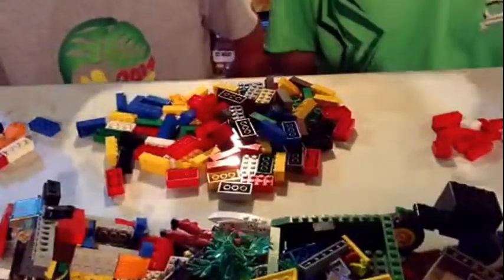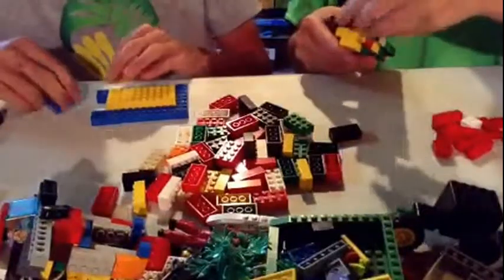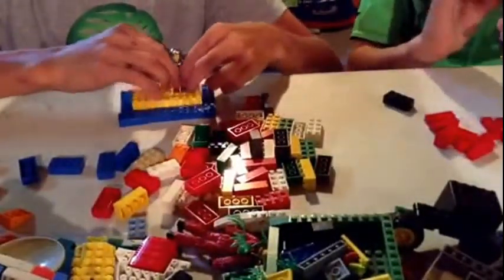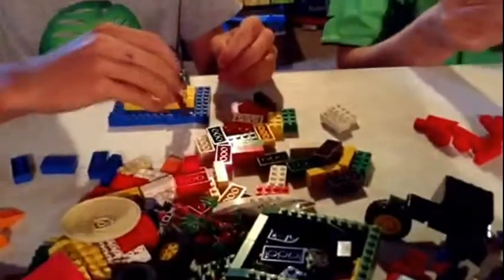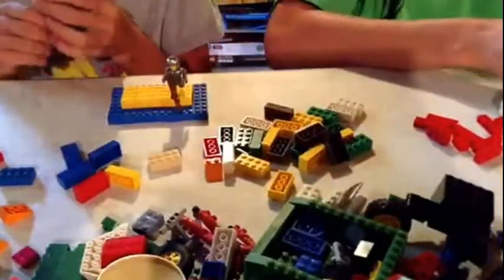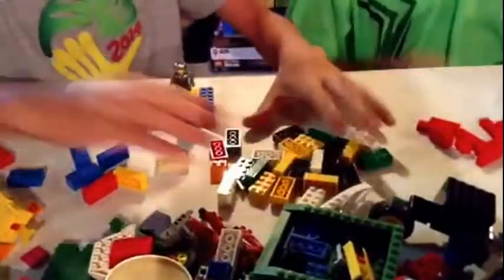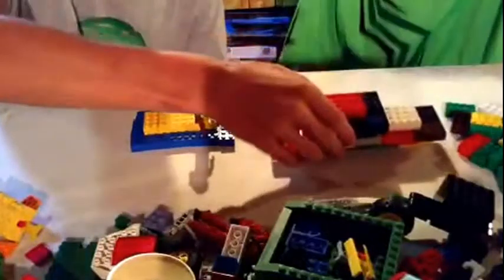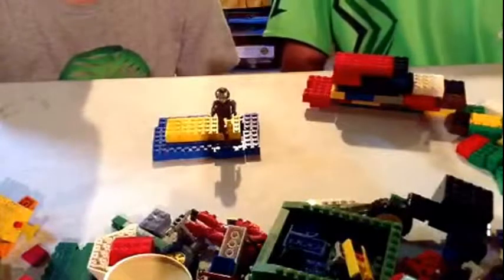Boat Build Off!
This is a LEGO Build Off!

RG and Pickles duke it out in 5 minutes to build a boat with basic LEGO pieces.